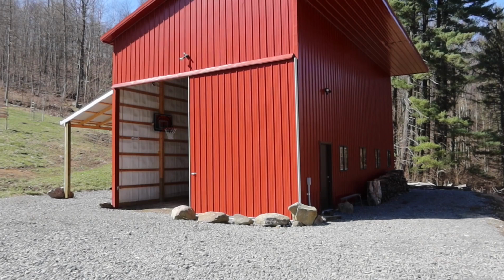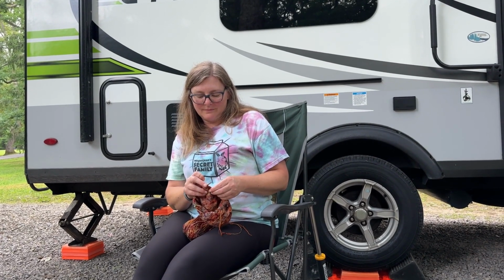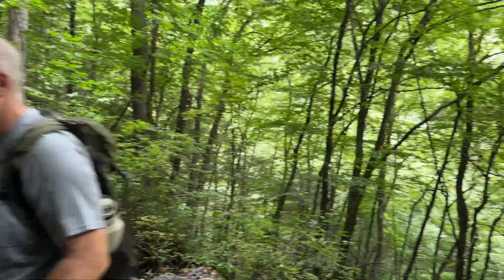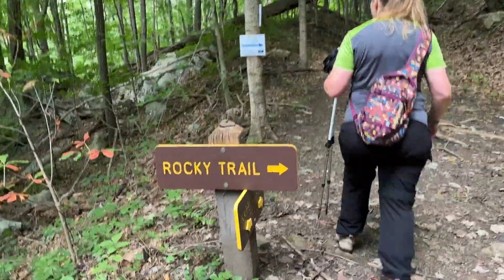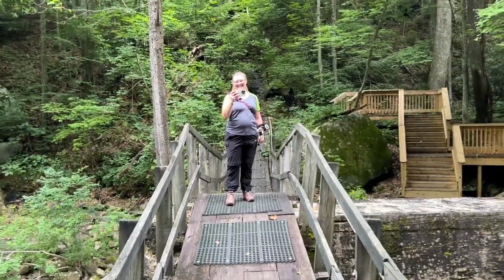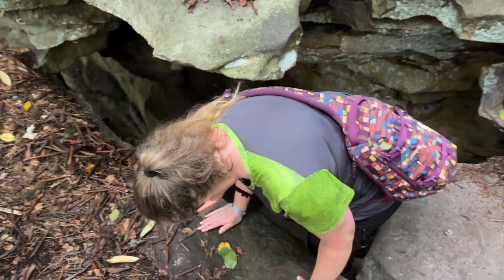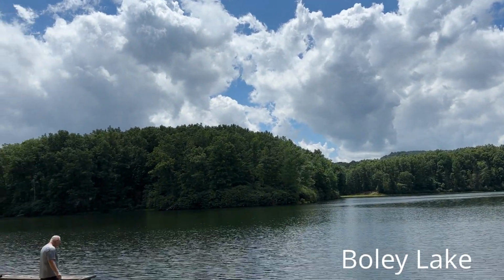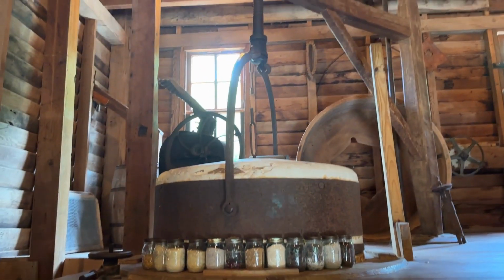Babcock State Park West Virginia: Hiking, camping, fishing at Boley Lake and Glade Creek Grist Mill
Welcome to beautiful West Virginia. Come along as we travel to Babcock State Park in West Virginia. We camp at Babcock State Park Campground,   hike the Skyline, Rocky and Narrow Gauge Loop, and explore The Island in the Sky Trail. We visit one of the most photographed mills in the world, the Glade Creek Grist Mill. We also attempt to fish at Boley Lake